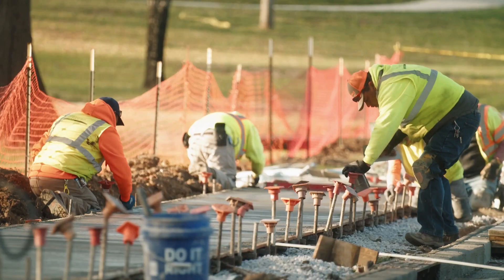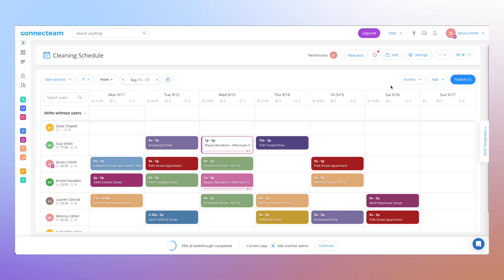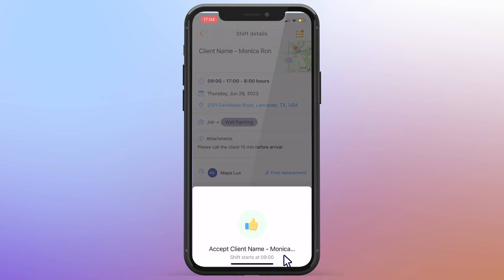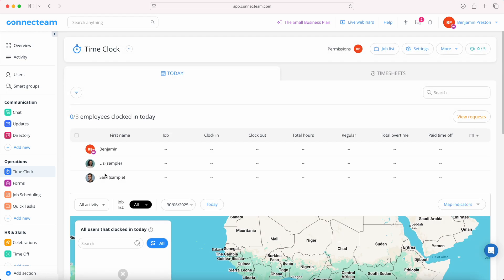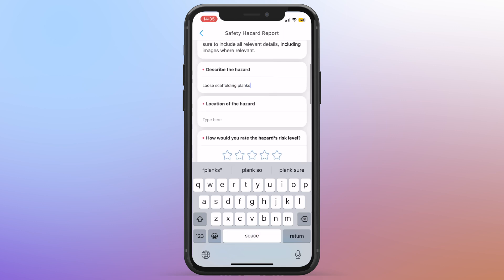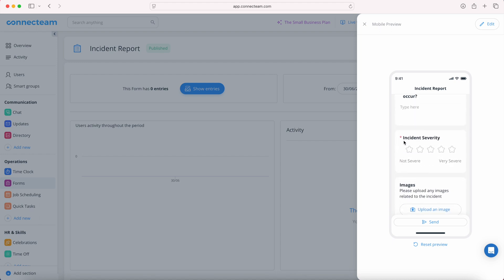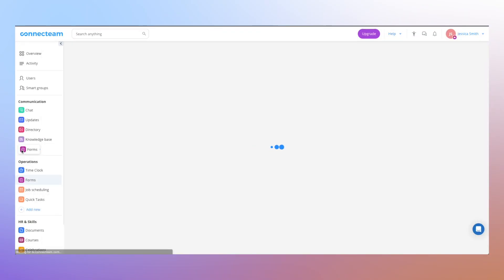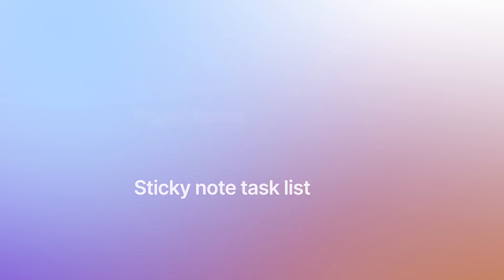This AI App Replaces 90% of a Manager’s Work (Connecteam Review)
Are you tired of struggling to manage your deskless teams? Connecteam is the ultimate solution to your problem. As a leading workforce management platform, Connecteam provides a comprehensive suite of tools to streamline project tracking, boost productivity, and enhance team building.

Discover how Connecteam can help you overcome the #1 problem in managing deskless teams and transform your workforce into a powerhouse of productivity.